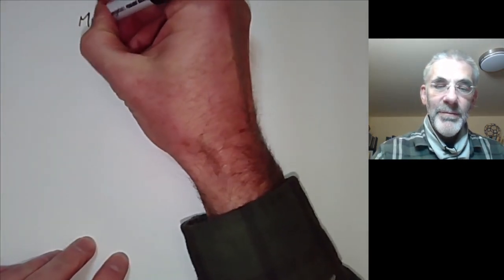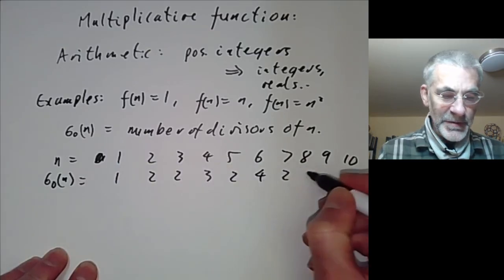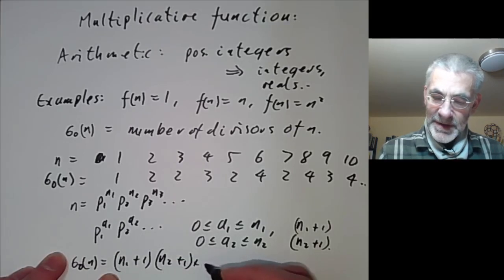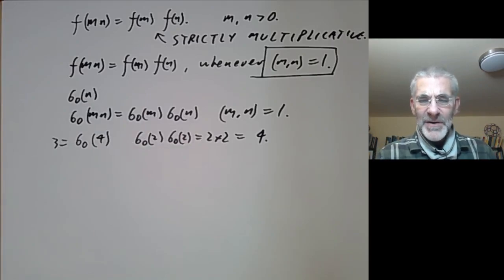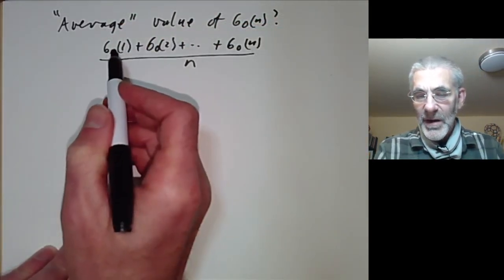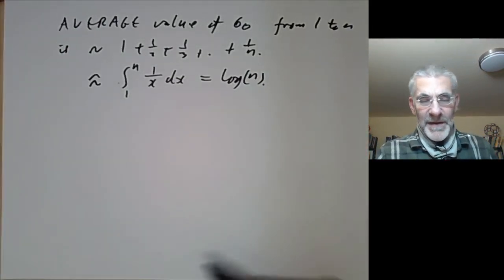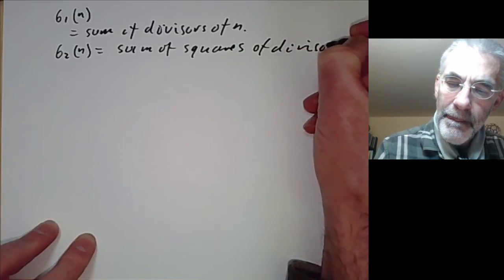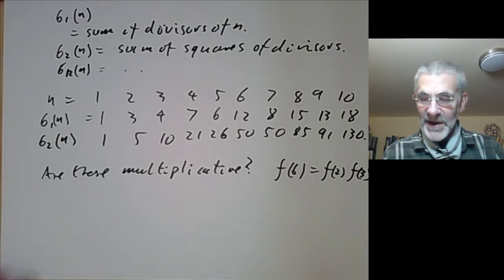Theory of numbers: Multiplicative functions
Multiplicative functions are functions such that f(mn)=f(m)f(n) whenever m and n are coprime.  We discuss some examples, such as the number of divisors, the sum of the divisors, and Euler's totient function.